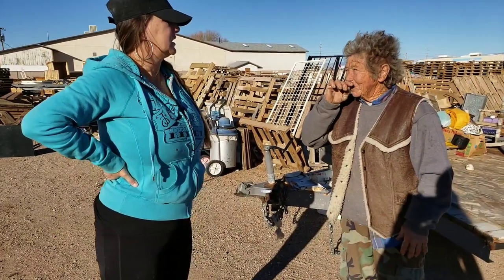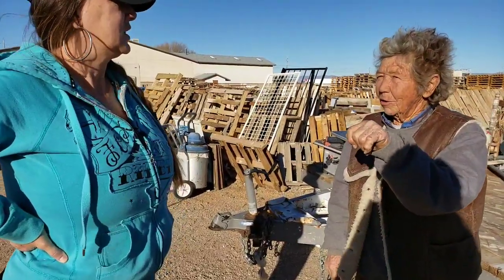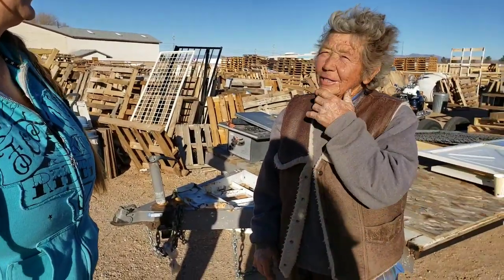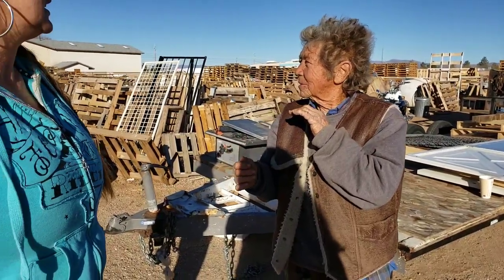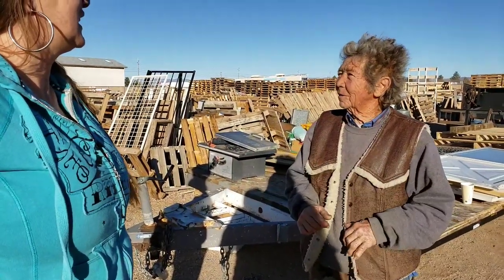SNEAK Peek of Tiny Home Treasure Hunting party 2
Both hands, arms,  mind, body, RV all need to take a rest for a day or two. BRB
Tiny Home Treasure Hunting part 2 of pry three
Tammy and I go looking for treasures (in Beater Van) for our Tiny Homes in some very interesting places in Kingman Arizona.

I am an full time RVer/Tiny Living Lover REVERSING FIBROMYALGIA with

Sensory Processing Disorder and a small dose of ADD and a big dose of Humor.
I love all the views, subscriptions, comments and Patrons.
INFORMATION on the Kyani that I keep mentioning:
I've been on it around 5 years. I sell it so if you want to order some please watch some of the older videos for now or
Schedule and appointment to be guided into a healthier happier lifestyle.. if you suffer from fatigue, depression, chronic pain, Sensory Processing issues etc..
My site is new and I'm still creating it, but if you want help asap. Please book 10 to 50 minute session.
It's my greatest reward when I change people's lives and choices.  I know..I was mostly house/RV bound for over 15 years with part time help everyday.